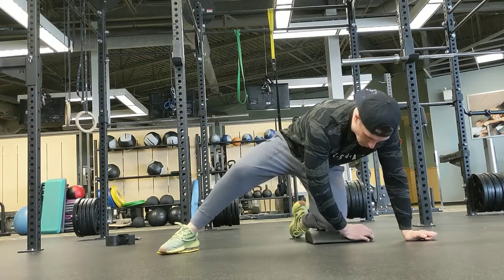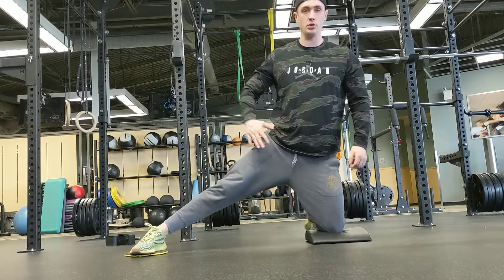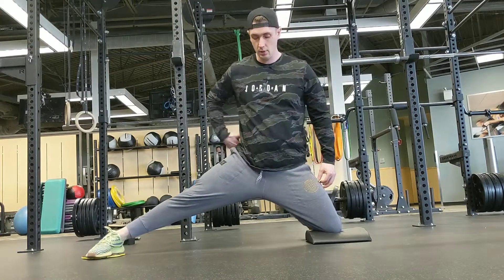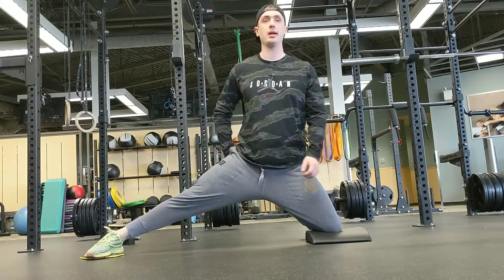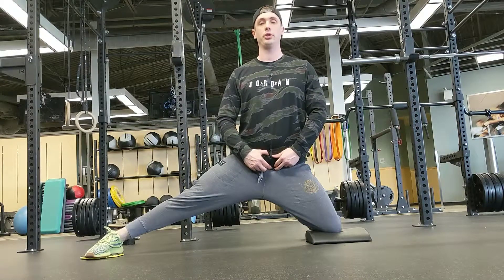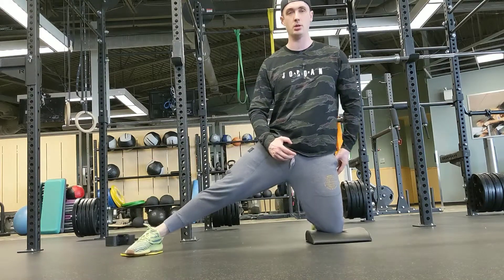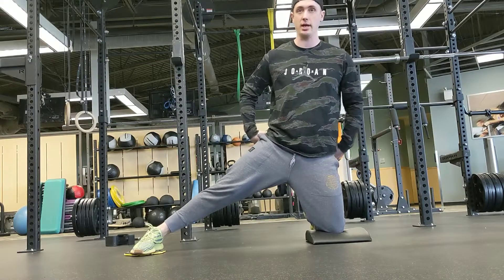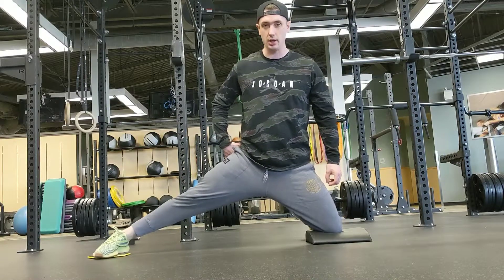Adductor Leg Slides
This is by far the best adductor strengthening movement I have found! It's both lengthens and stabilizes new ranges of motion!

3sets of 10second holds! This can easily be done with a towel!